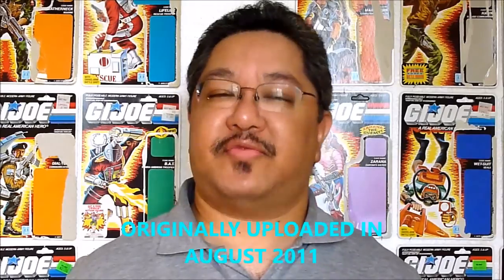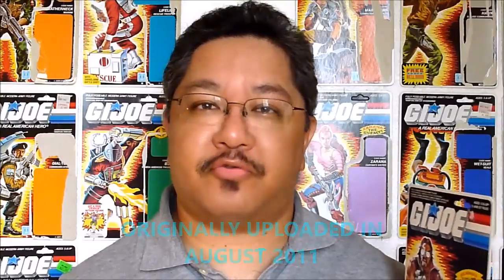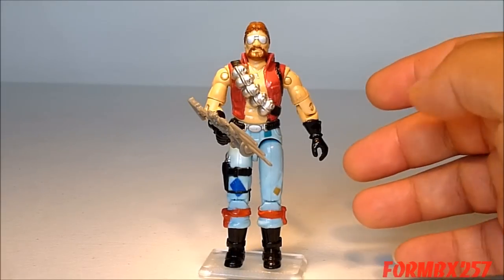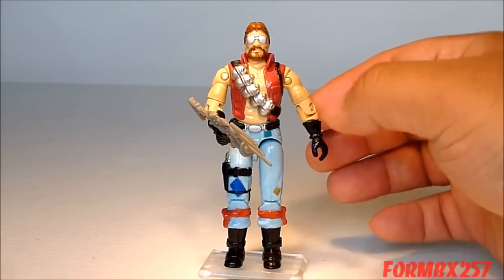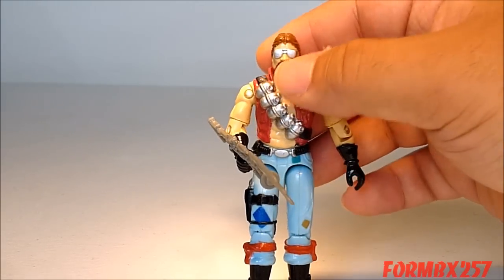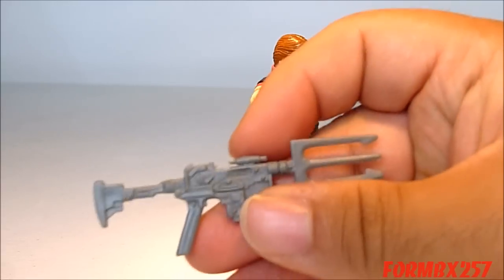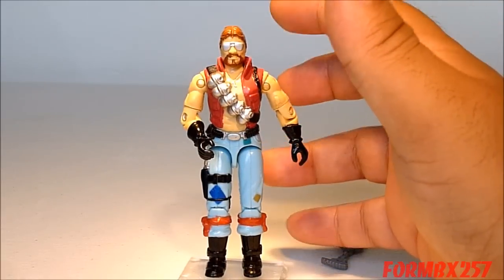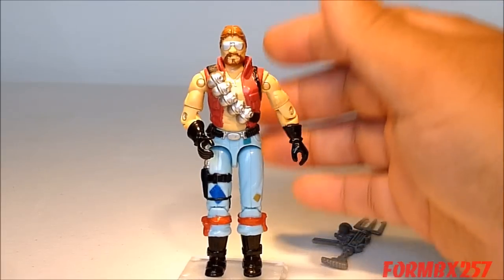1986 Monkeywrench (Dreadnok) G.I. Joe review